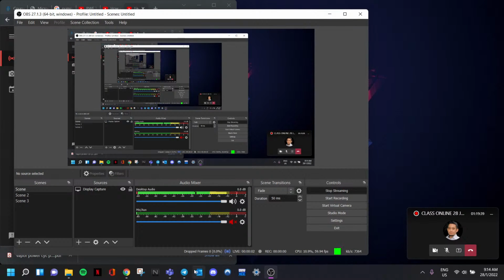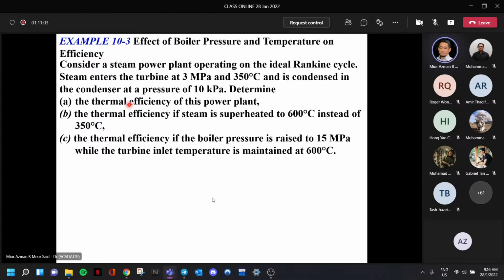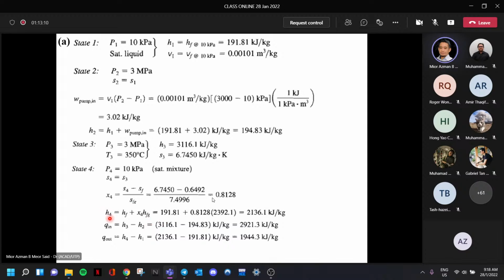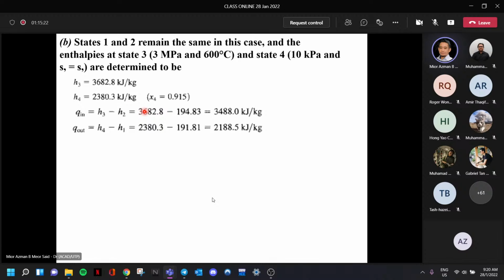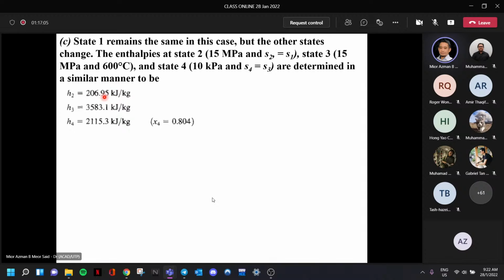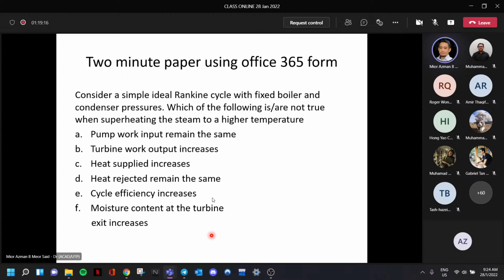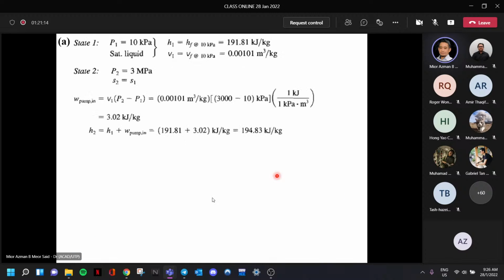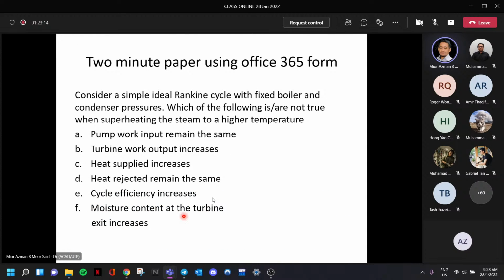thermo 2 week 4